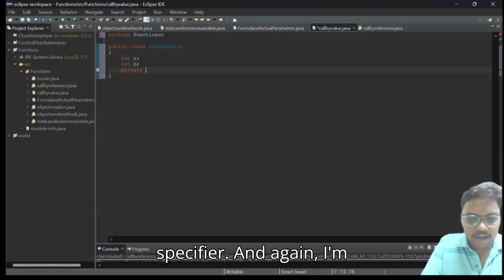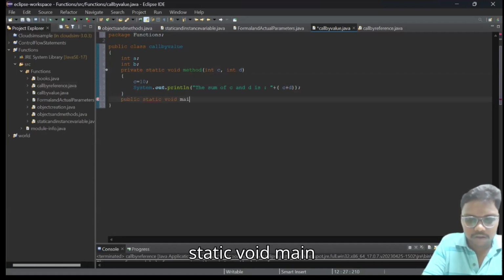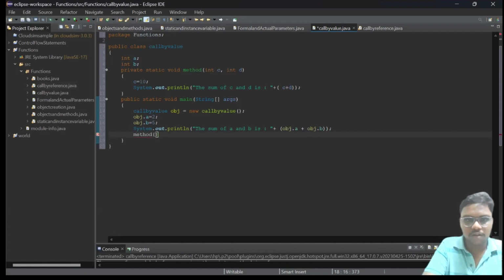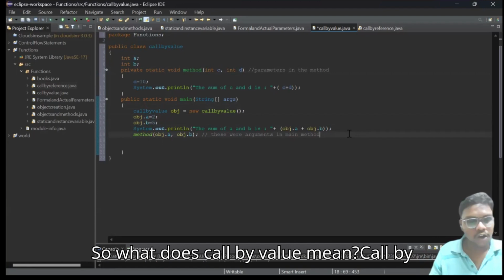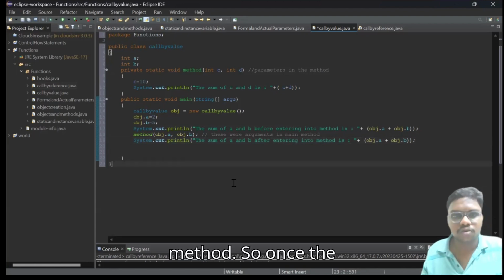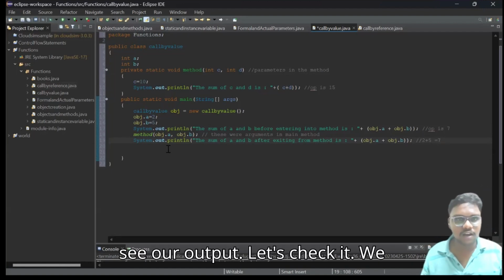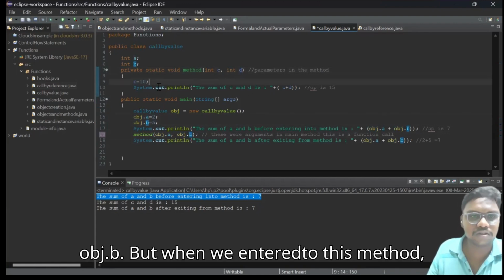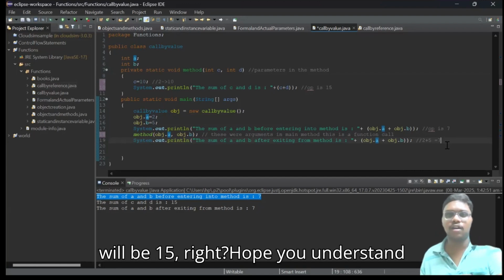Call by value in Java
Call by value in java explained in detail